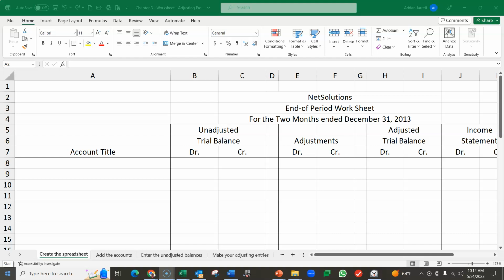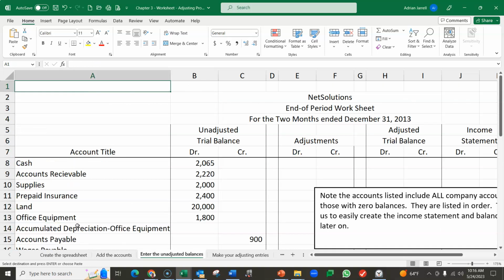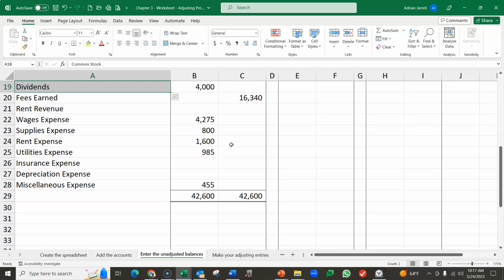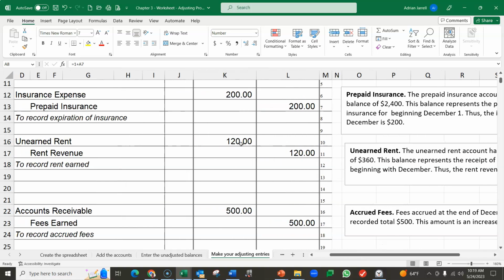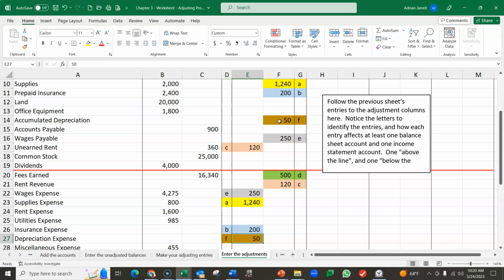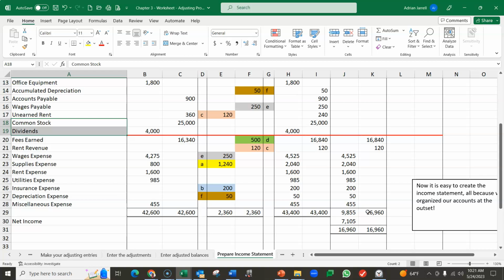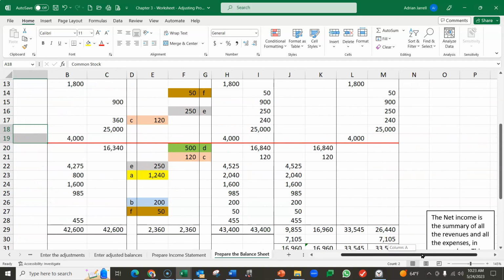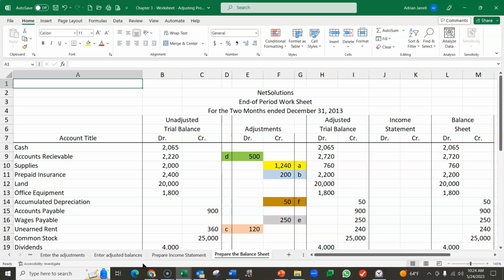10 column worksheet start to finish